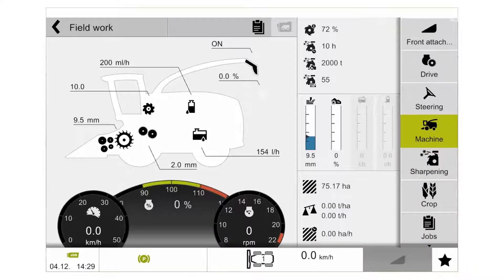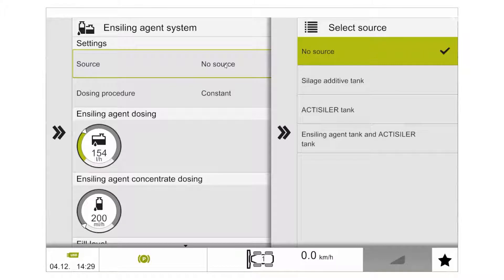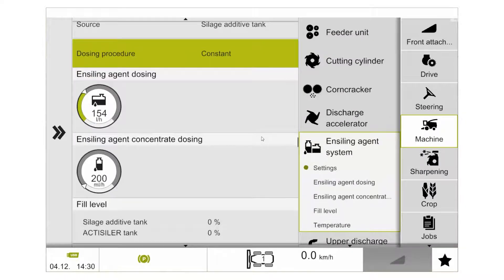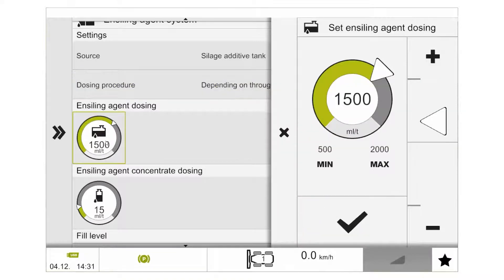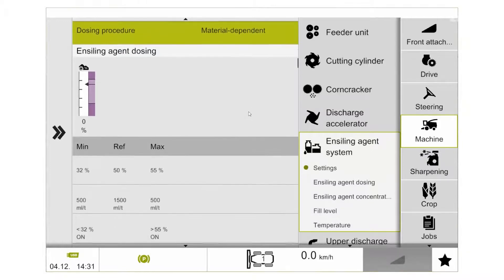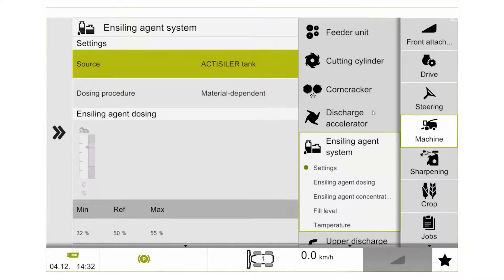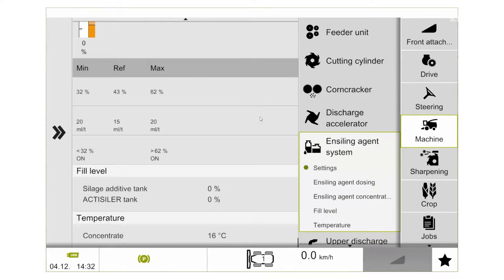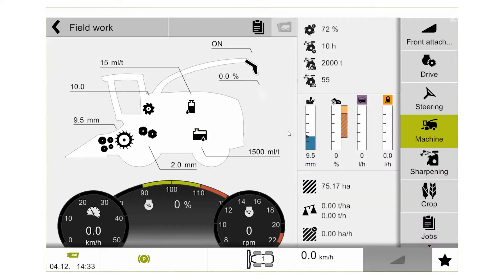JAGUAR Operator Tips - JAGUAR 800/900: Additive System CEBIS Controls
This video provides an introduction to the additive system CEBIS controls on JAGUAR machines. Enjoy!